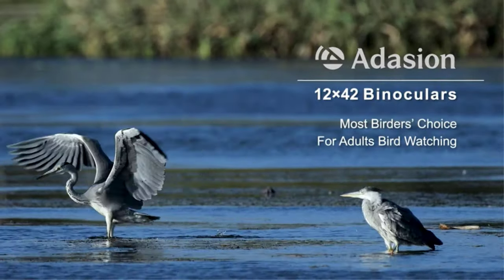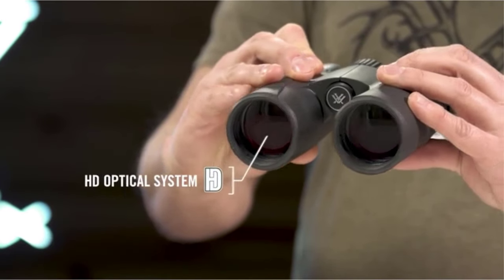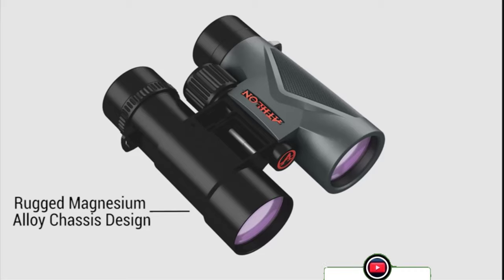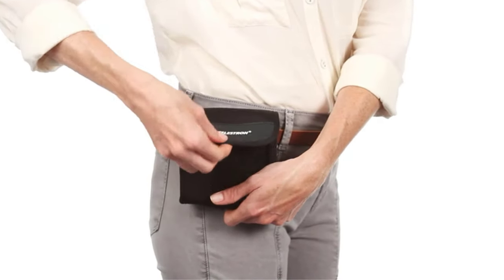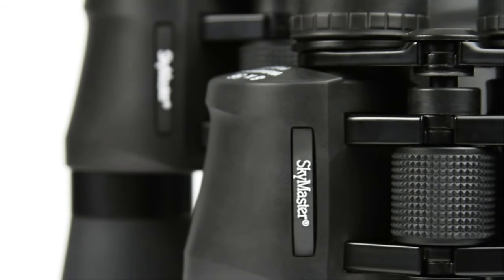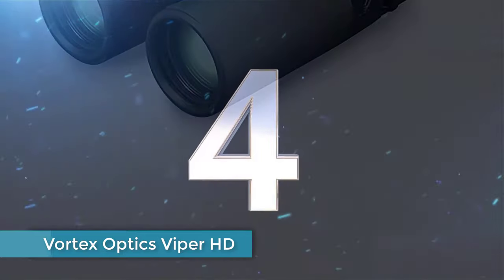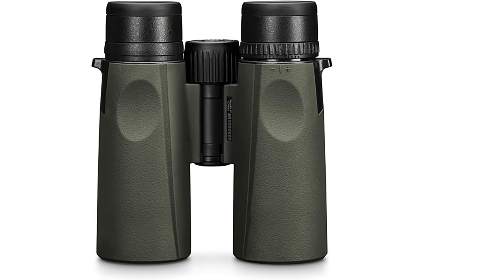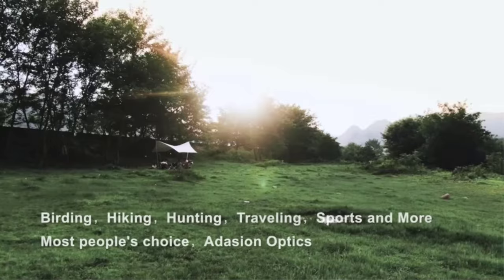TOP 5 Best Binoculars For Long Distance Viewing 2025| Reviews & Buyer's Guide